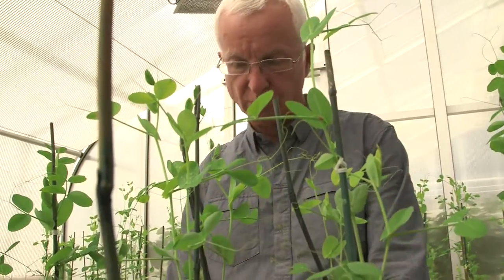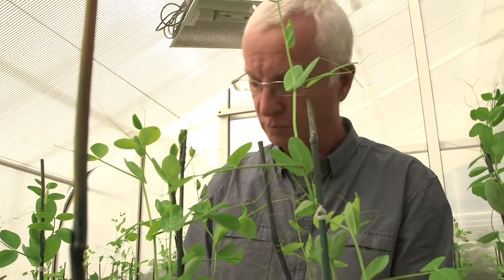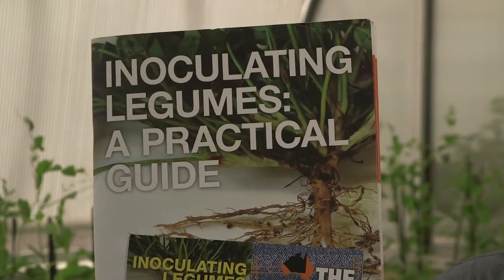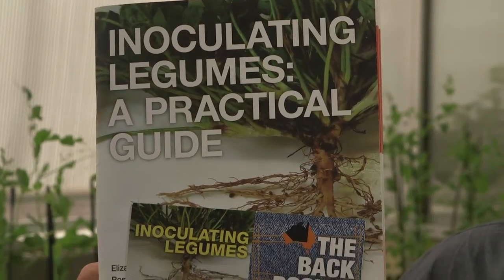GCTV13: Legumes - Inoculant Compatibility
Legume extension specialist Maarten Ryder from the University of Adelaide comments on Inoculation compatibilty. Can other seed treatments such as fungicides and trace elements be mixed with inoculants?